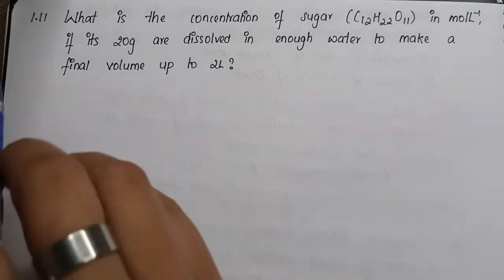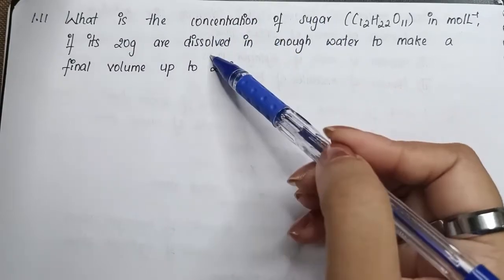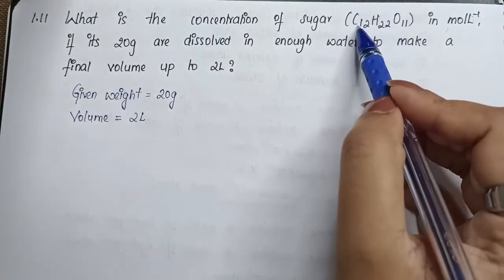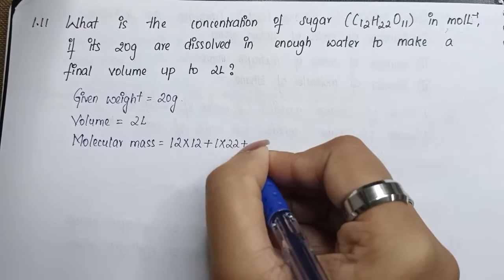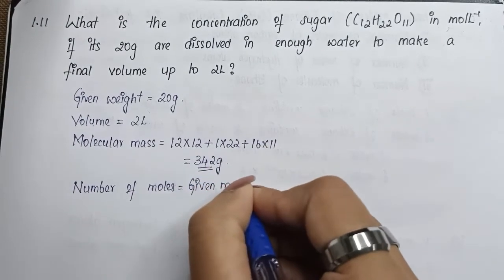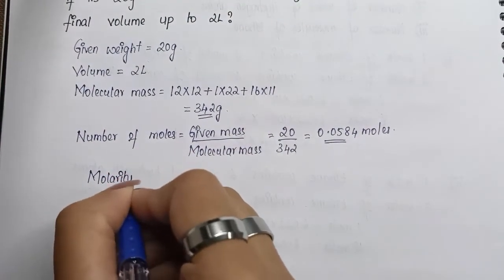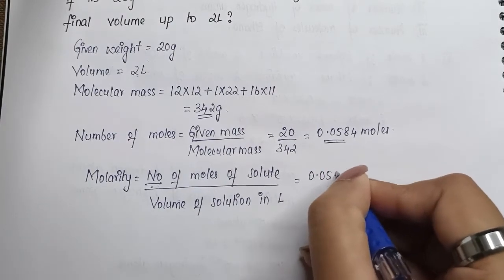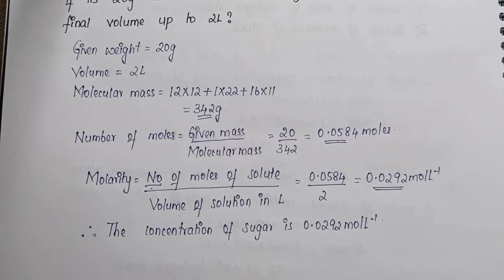CLASS 11 CHEMISTRY NCERT SOLUTIONS | EXCERCISE-1.11 | CHAPTER- 1 | SOME BASIC CONCEPTS OF CHEMISTRY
#1.11